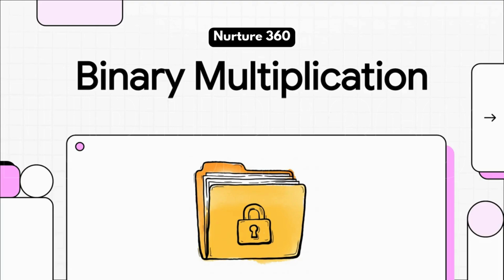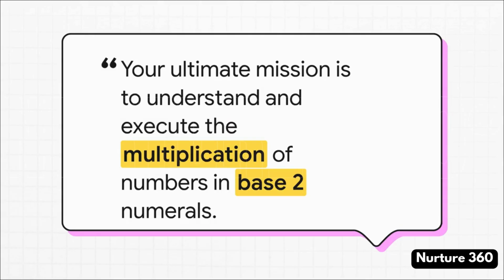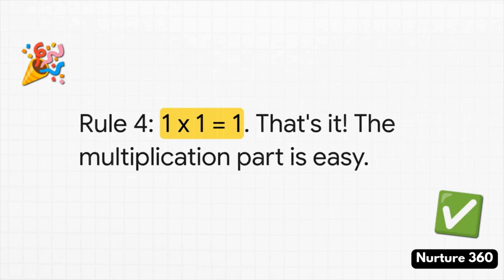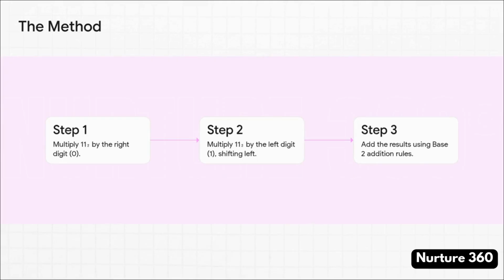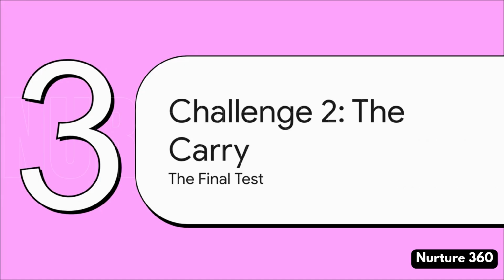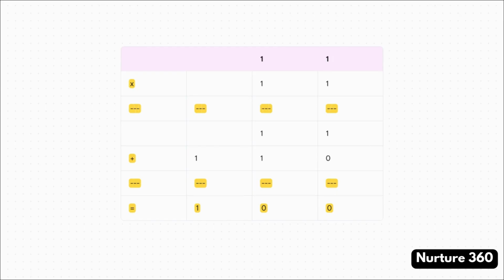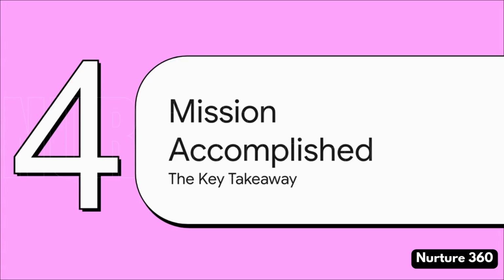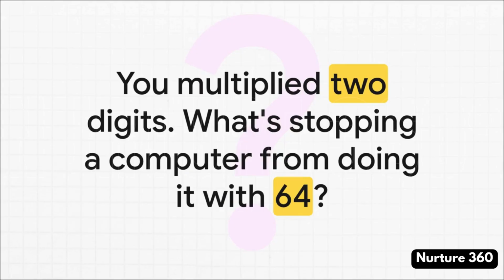Chapter 3C: Binary Multiplication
Let’s make those lessons click instantly 💡